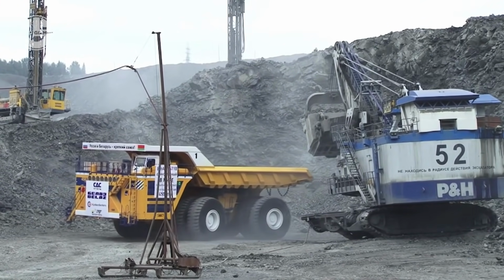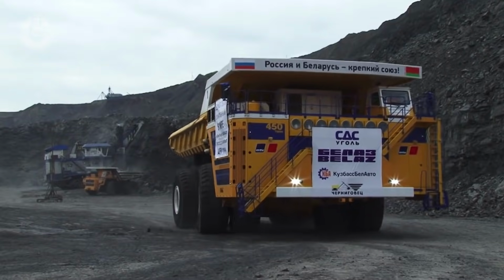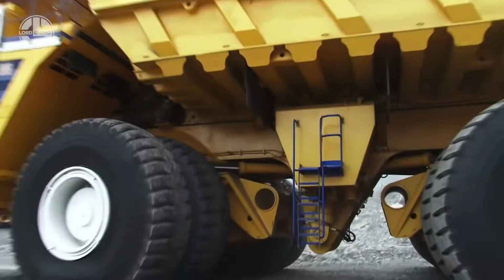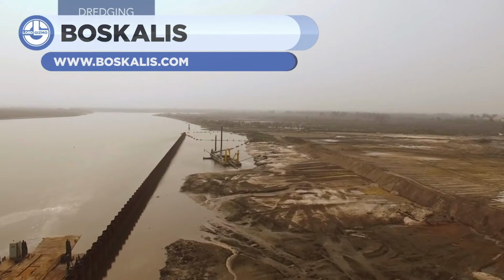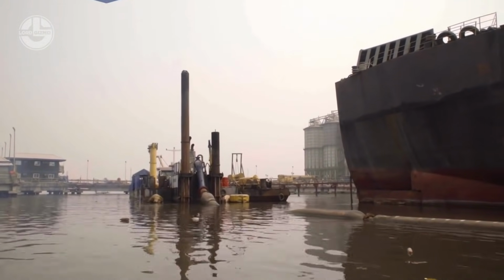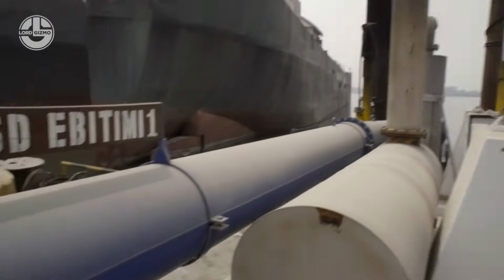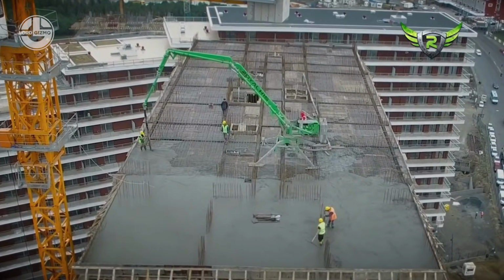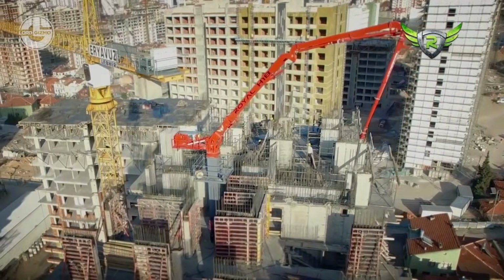Most Amazing & Powerful Machines Operating At An Insane Level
Welcome back to another video from Lord Gizmo, Today we have the most amazing & powerful machines operating at an insane level.